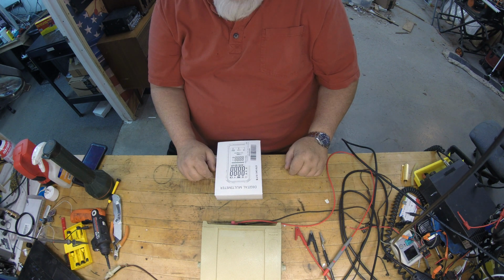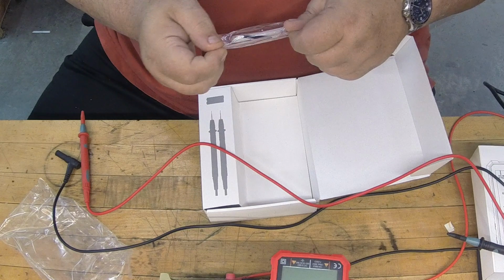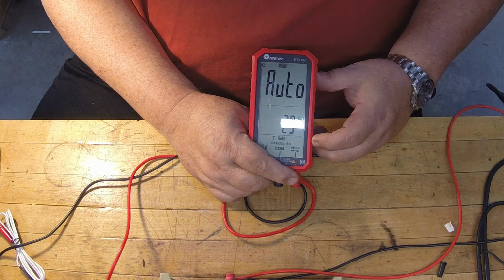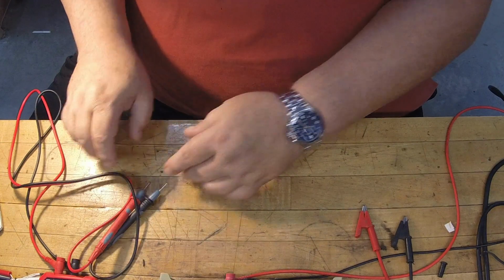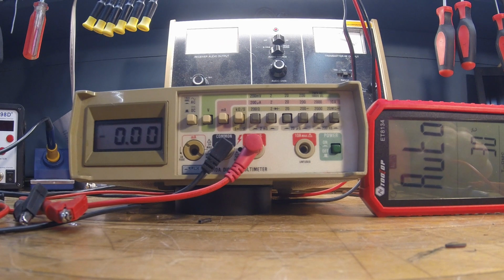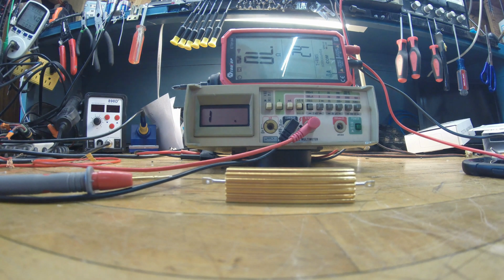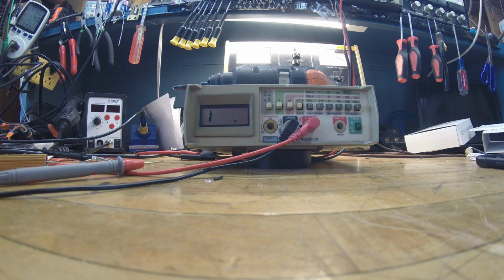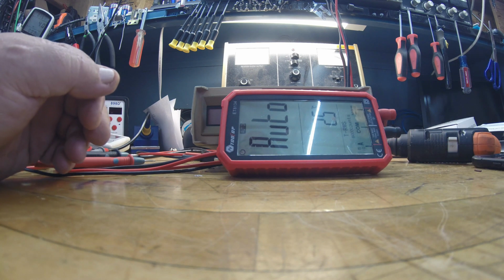Shoot out of the Fluke 8010A verse Rocomoco ET8134 Digital Multimeters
Shoot out of the Fluke 8010A ver ET8134 DVM Meters

Specs:
【2021 UPGRATED DIGITAL MULTIMETER】Rocomoco digital multimeter is equipped with 4.7-inch large HD screen, a larger digital display, which is easy to read, more practical and novel. Convenient functions such as data retention, automatic shutdown, and prevention of misplugging make measurement and recording measurements easier than ever.
【PRECISION AND DURABILITY】The multimeter has 6000 counts auto-ranging, which can measure various data with high precision. Suitable for AC/DC voltage, AC/DC current, resistance, capacitive diode, frequency, temperature and zero live wire detection. It is made of materials with heat-resistant and non-slip design, and comes with a drop-proof rubber protective cover, which can protect the multimeter and prolong its service life.
【NON-CONTACT SAFETY】This digital multimeter is designed with safety in mind. It has non-contact voltage test (can detect voltage and avoid electric shock without touching any wires) and live function with sound and light alarm. Built-in explosion-proof ceramic fuse tube, reverse polarity protection, low battery indicator, and overload protection in all ranges.
【EASY TO OPERATE】The large LCD backlit display brings you a smart and convenient working experience with the best resolution, and you can easily read in the dark. The simple button design allows you to easily switch all functions with one hand, which is more convenient and concise. Convenient functions such as flashlight, backlight, dual sound and light alarm function, data retention, automatic shutdown, and anti-misplug function make measuring and recording measurements easier than ever.
【CUSTOMER SATISFACTION】Package include: 1*multimeter;1* manual;1*temperature cable;1*test lead. We are dedicated to address any product/service issues to ensure you a good shopping experience.